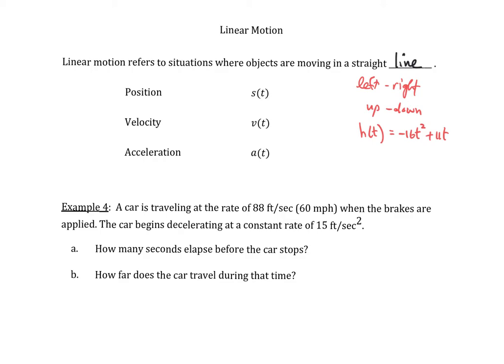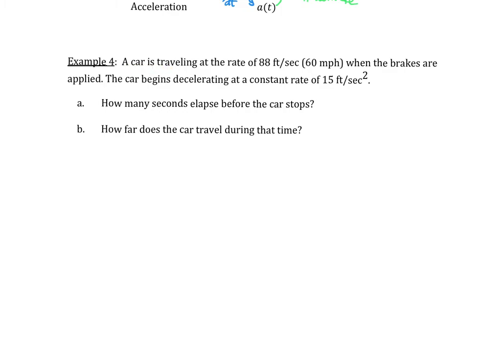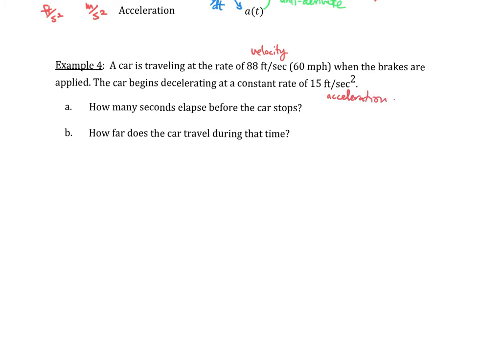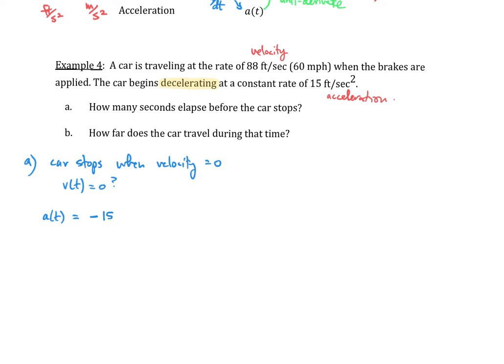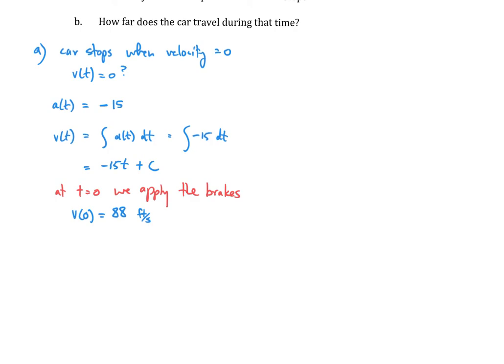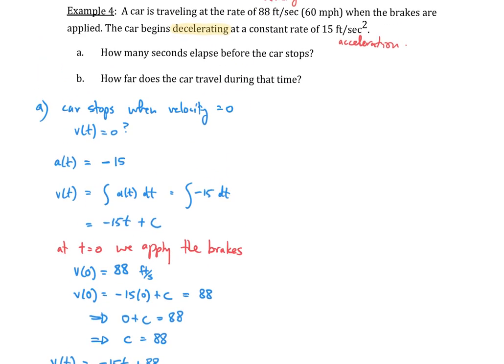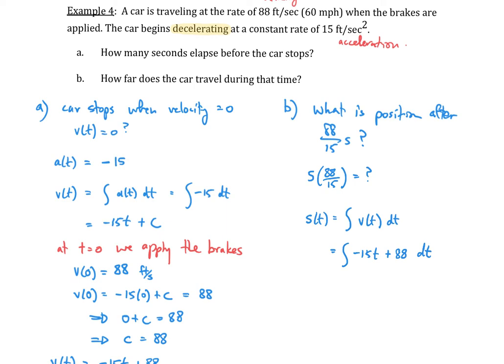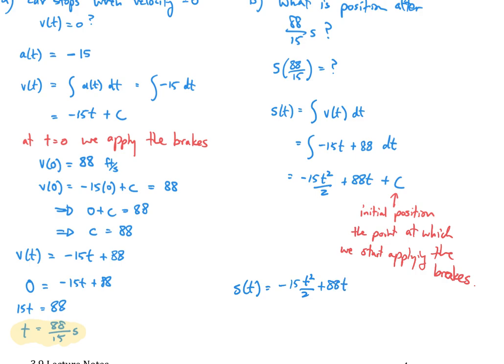3.9.3 Linear Motion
This video discusses linear motion.